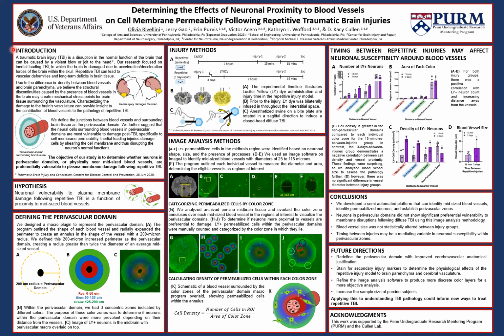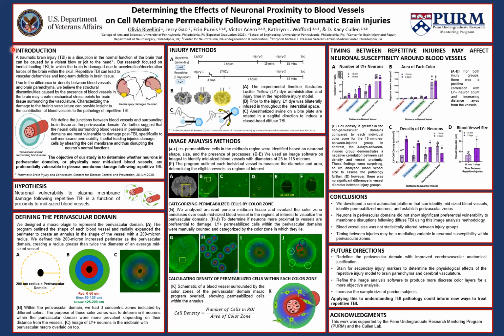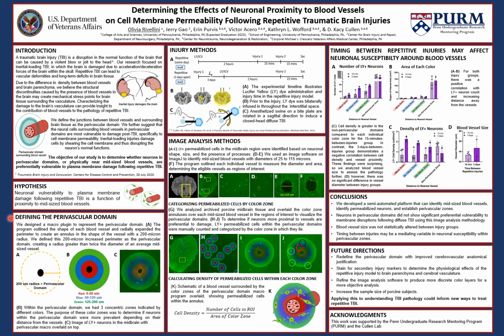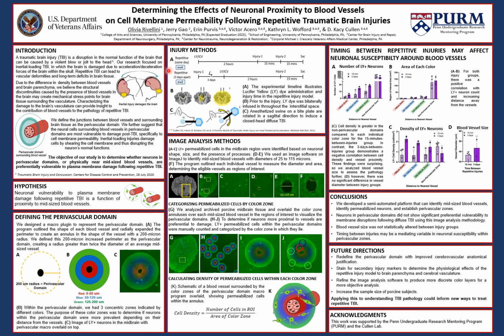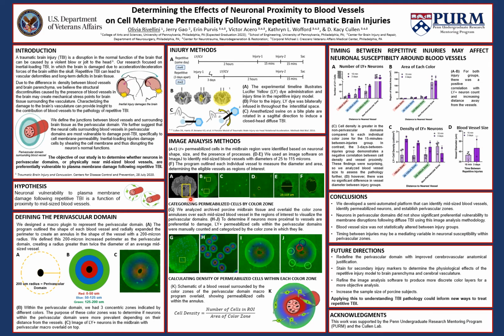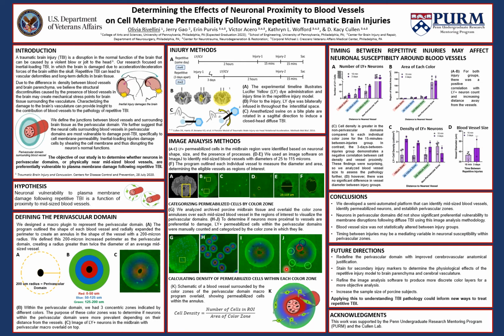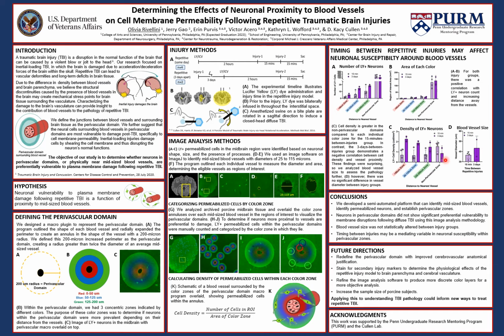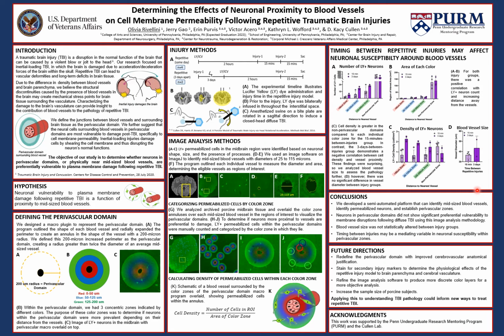Olivia Rivellini PURM 2020 Poster Presentation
Determining the Effects of Neuronal Proximity to Blood Vessels
on Cell Membrane Permeability Following Repetitive Traumatic Brain Injuries